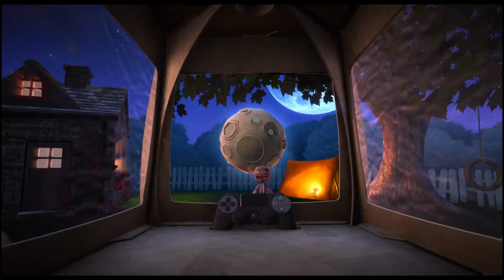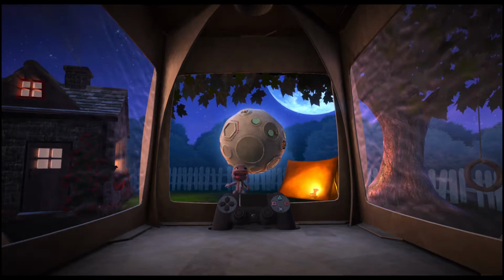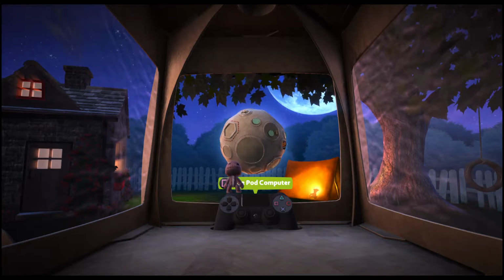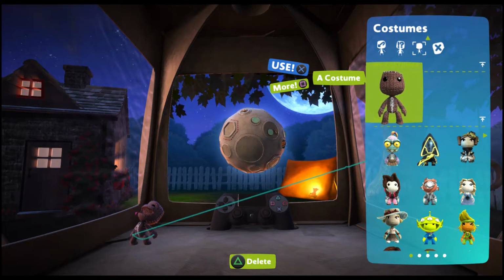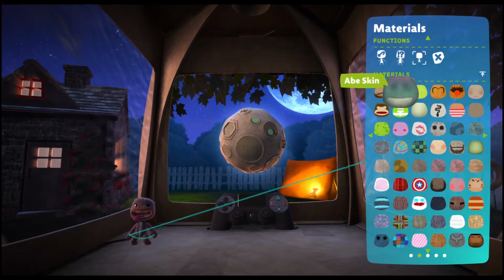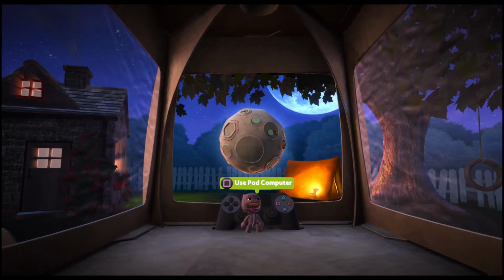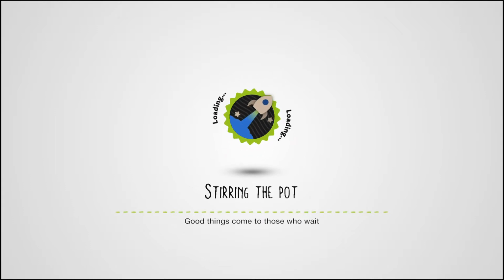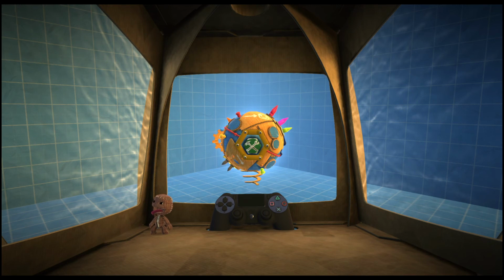Getting Started in LittleBigPlanet Club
LittleBigPlanet™ 3